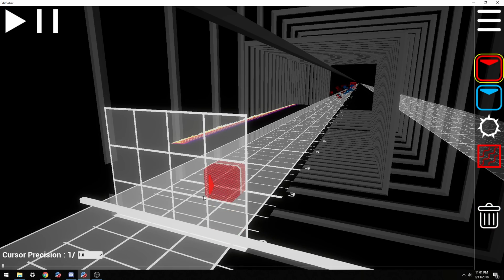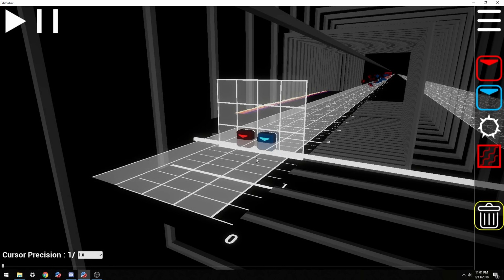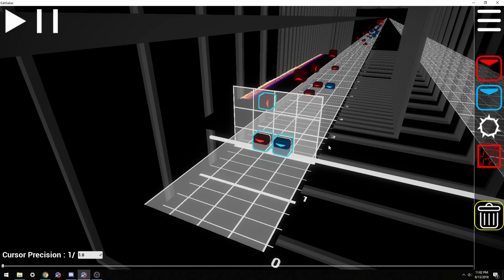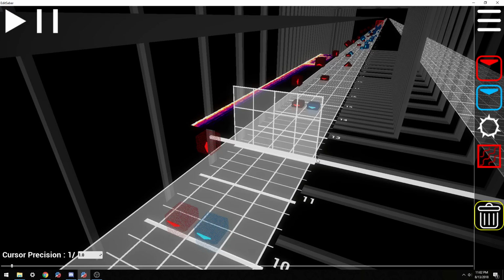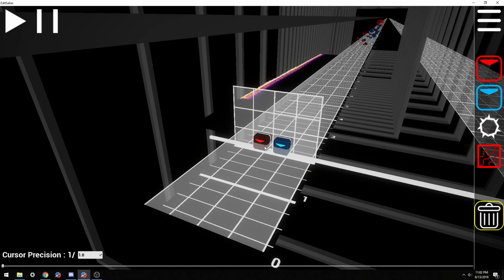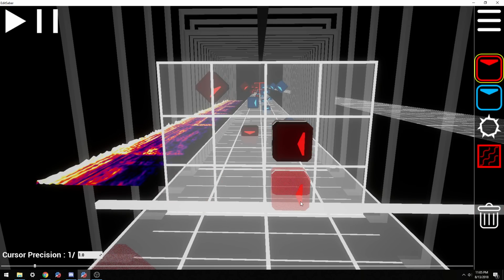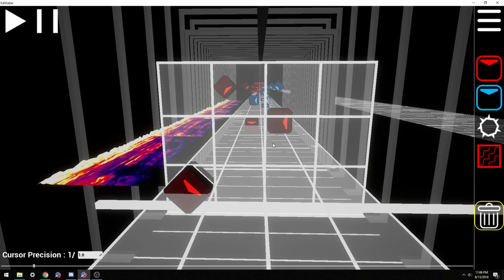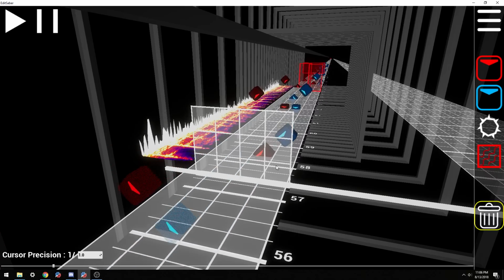Beat Saber Mapping Tutorial 2018 | Edit Saber #3: Finishing Touches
The main focus of this tutorial is to dive into my note philosophy and explain how I like to make my maps flow so you feel like dancing. I also cover copying and pasting notes, as well as uploading your map